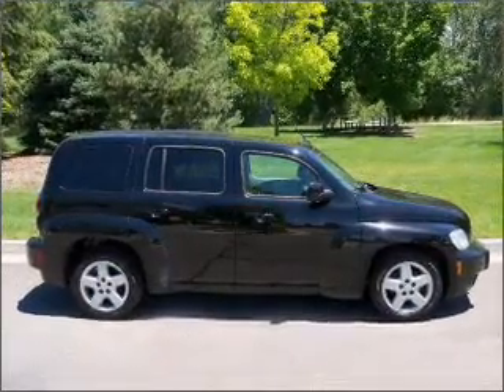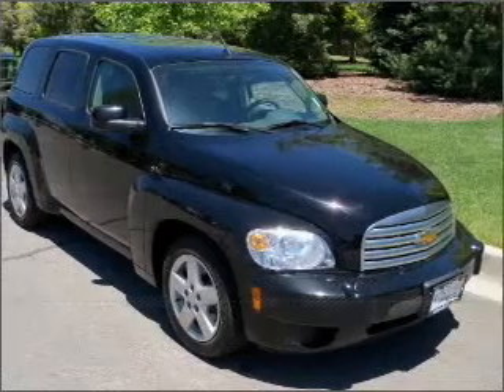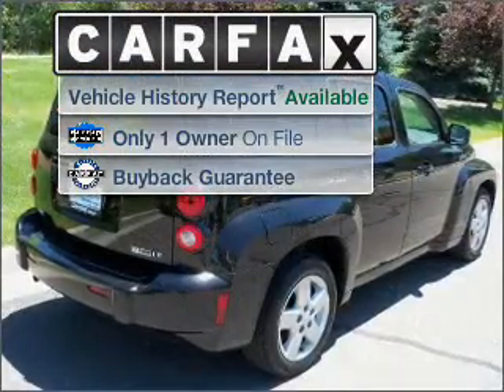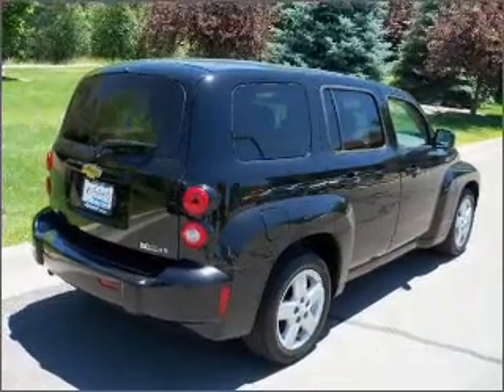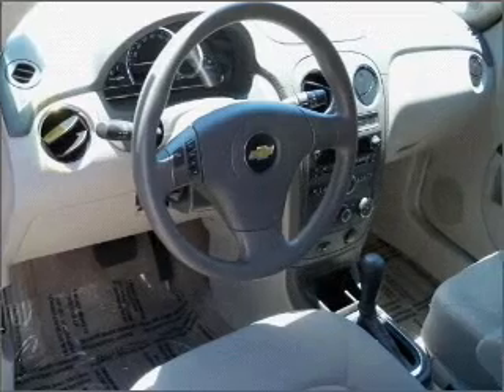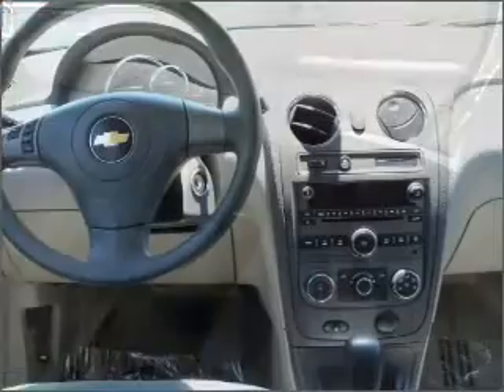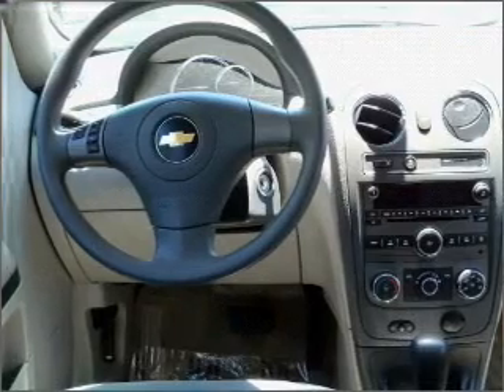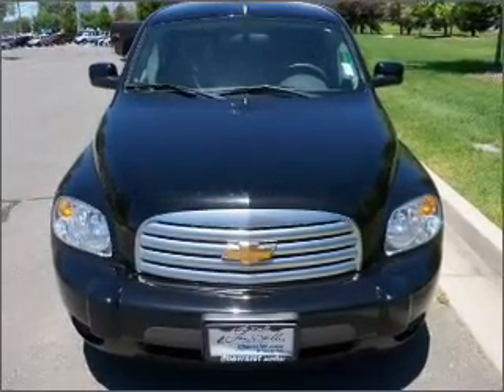2010 Chevrolet HHR in Provo, UT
2125 N. University Pkwy.

2010 Chevrolet HHR
4-Speed A/T
Mileage:38634